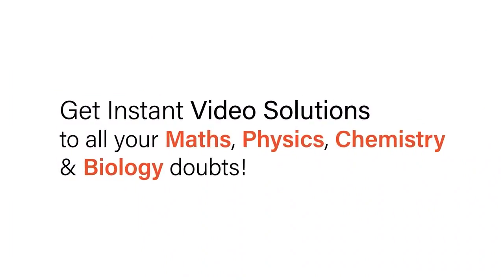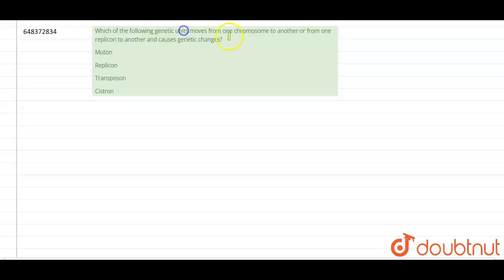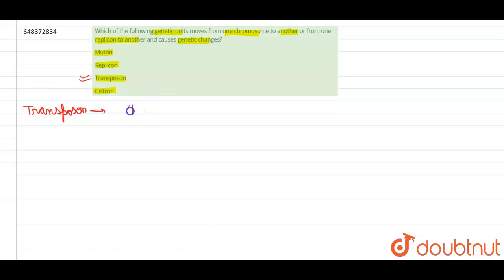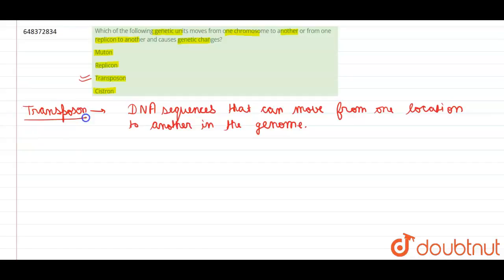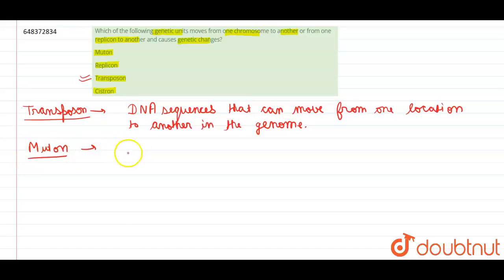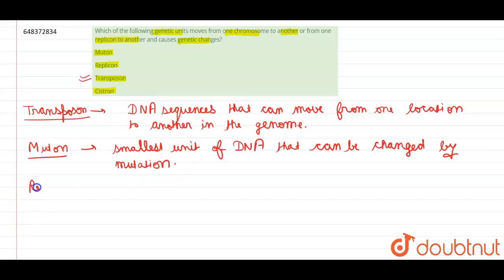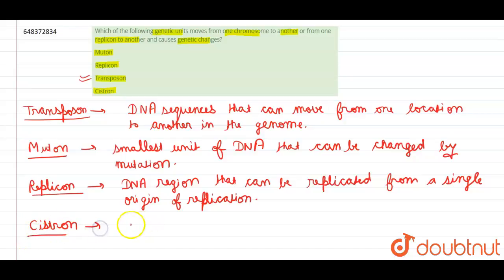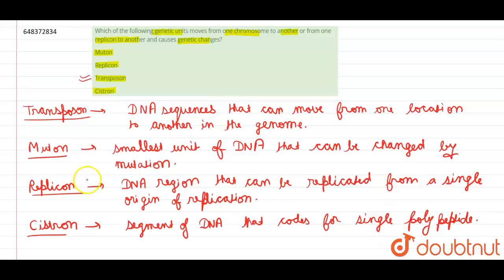Which of the following genetic units moves from one chromosome to another or from one replicon t...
Which of the following genetic units moves from one chromosome to another or from one replicon to another and causes genetic changes?
Class: 12
Subject: BIOLOGY
Chapter: MOLECULAR BASIS OF INHERITANCE
Board:IIT JEE

👉 Have Any Query? Ask Us.